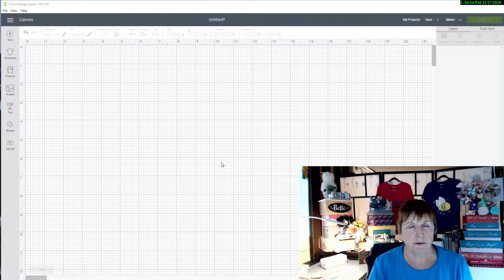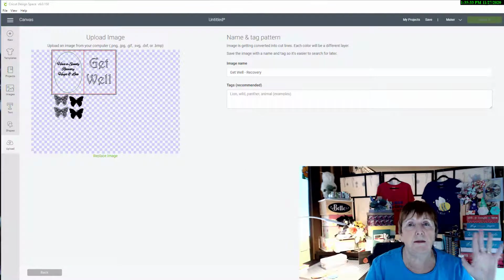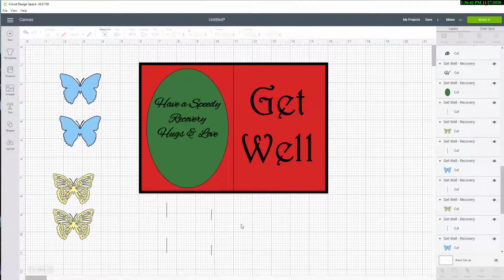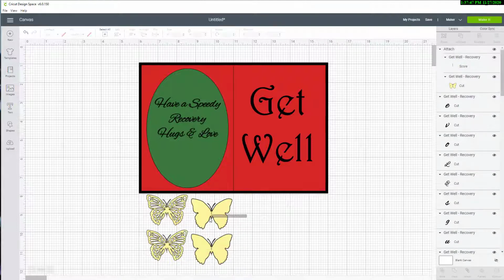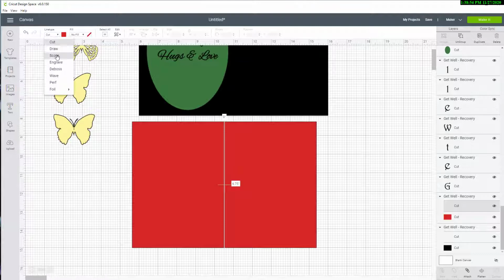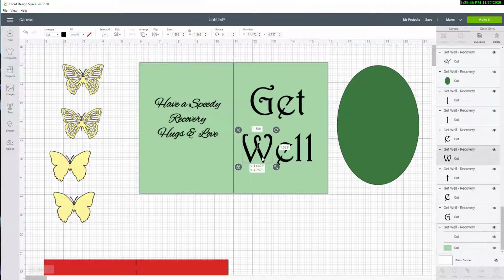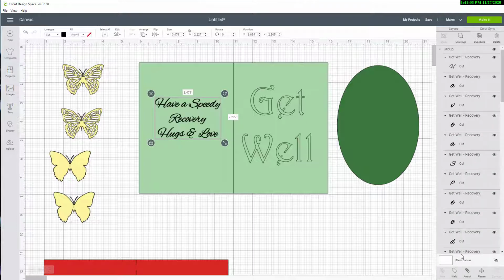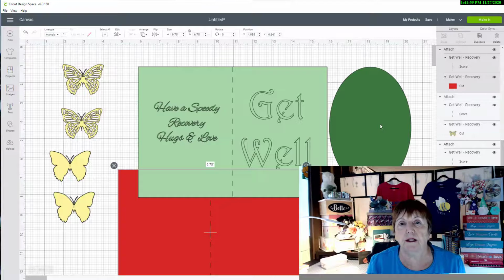Cricut Design Space - SVG Files Made Easy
Do you want to know a little more about SVG files and Cricut Design Space? Look no further - this easy and simple tutorial is perfect for Joy, Air 2, and Maker machines. LEarn some of the basics! Beginner-friendly!